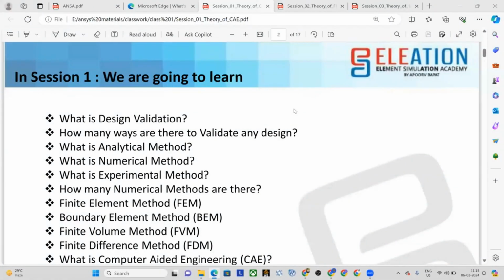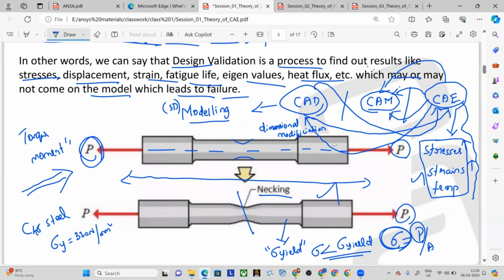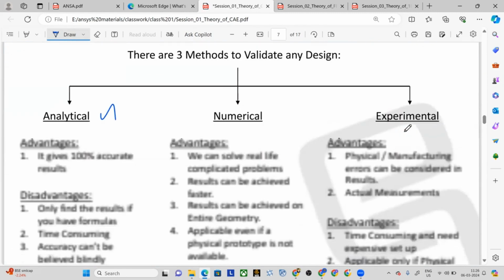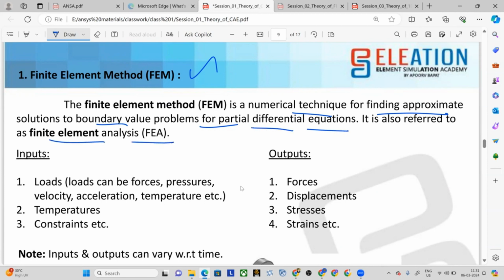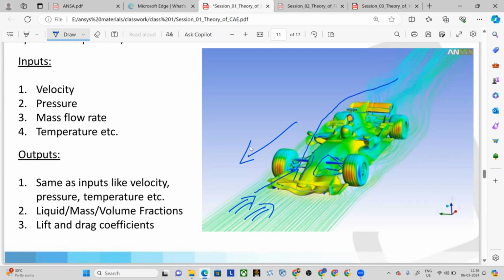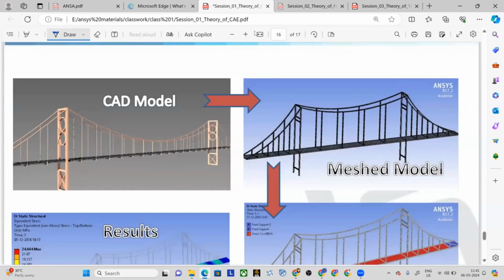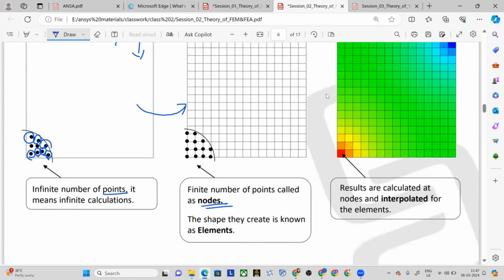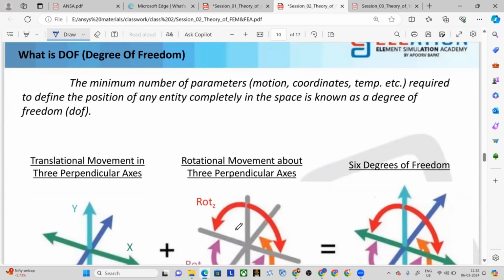ANSA Preprocessor Software Introduction | ANSA Preprocessor Software: The ultimate guide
Welcome to Dynamic Coaching Centre, ANSA Preprocessor Software Introduction | ANSA Preprocessor Software: The ultimate guide

Get a comprehensive introduction to ANSA Preprocessor Software in this ultimate guide video. Learn how to use this powerful software to increase your productivity and efficiency in pre-processing tasks. From meshing to geometry editing, ANSA has you covered. Watch now and take your engineering simulations to the next level!

In this video, we'll give you an introduction to ANSA Preprocessor Software and show you why it's the ultimate tool for pre-processing simulations. With its user-friendly interface and powerful features, ANSA has become a go-to software for engineers and analysts. Watch this ultimate guide to learn more about ANSA and how it can enhance your simulation workflow!

Welcome to ANSA Preprocessor Software, the ultimate guide for all your preprocessor needs! In this video, we'll introduce you to the software and show you how it can streamline your engineering process. From mesh generation to CAD import to solver interfaces, ANSA has it all. Watch now and discover the power of ANSA Preprocessor Software!